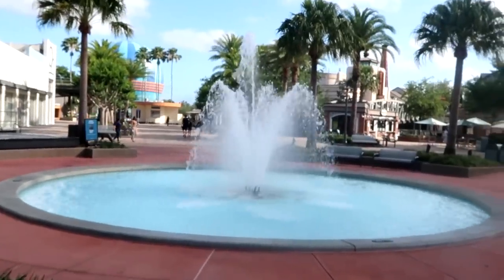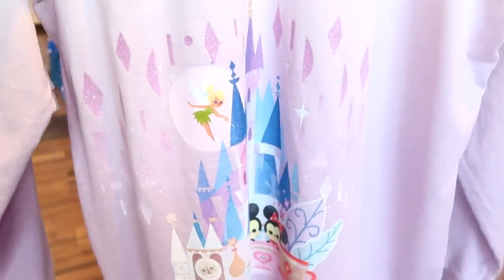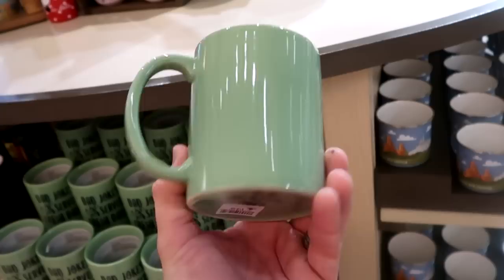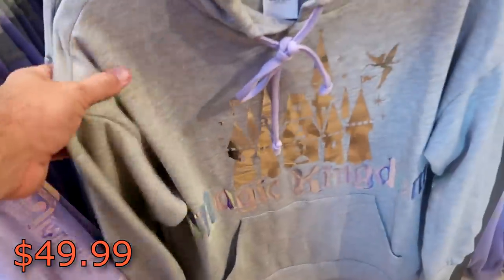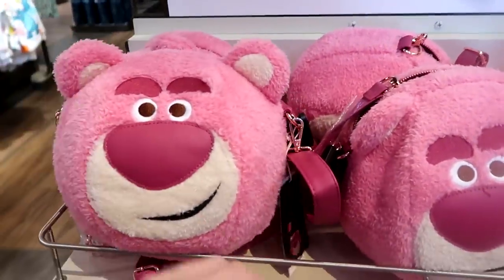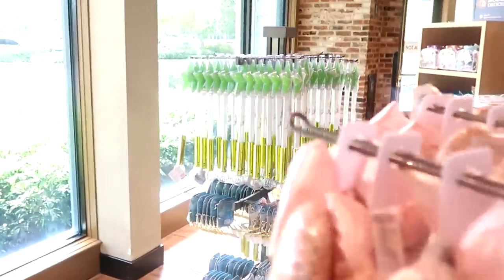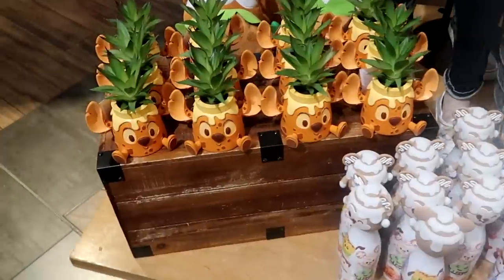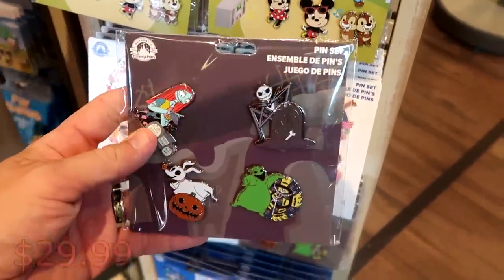SHOPPING at The World’s Largest Disney Store | FULL New Merchandise Tour - Walt Disney World!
Hey friends and family! Join me for a fun filled shopping experience at the Worlds Largest Disney Merchandise Store located in Disney Springs at Walt Disney World where we we will check out of the newest and best Disney park’s merchandise they have to offer! Also below are links to my most recent Disney vlogs and patreon if you would like to further support the channel. Make today awesome!

Tracey Armstrong
Mike Davies
Elmer Sagehorn
Holli Kilpatrick
Jodi Welcher
Catia Gonzalez
Taylor Mouser
TheSassyPina
Sarah Jones
Vicki Volkmar
Carla Meyer
Vanessa Macias
Cari Simpson
Stefan Mueller
Steven Lorenz
Courtney Smith
Garrett Peery
Melissa Piland
Monica Rivera

NEW Merch!